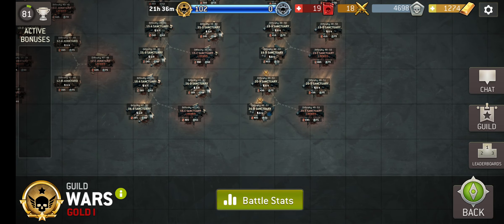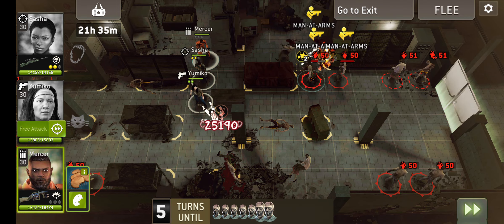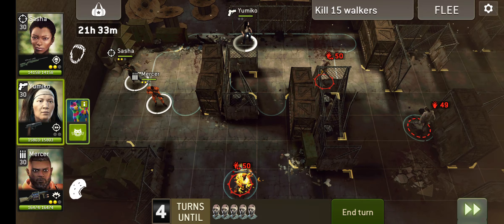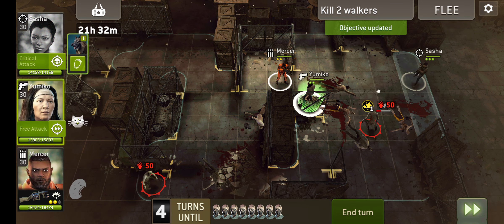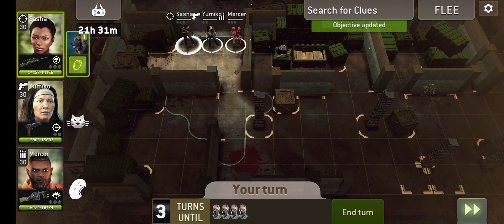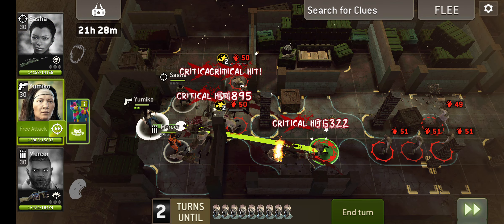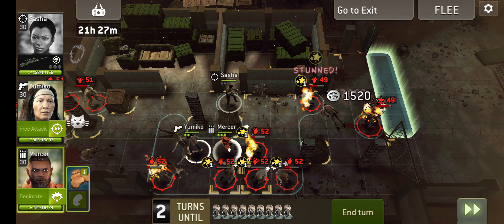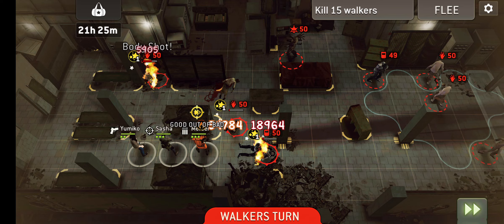The Walking Dead: No Man's Land - Guild Wars Part 1 (23/06/23)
Sanctuary awaits again as we strive to destroy another rival guild!